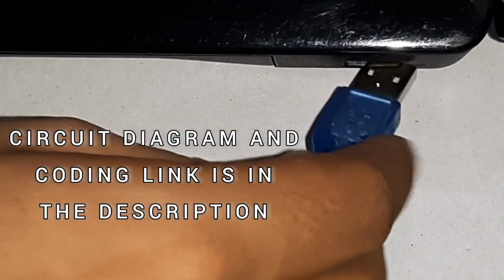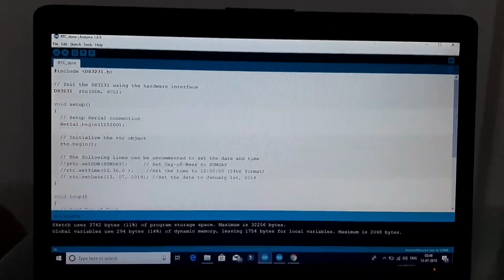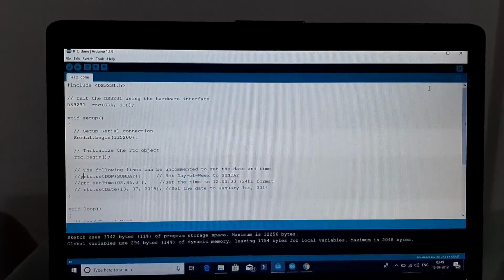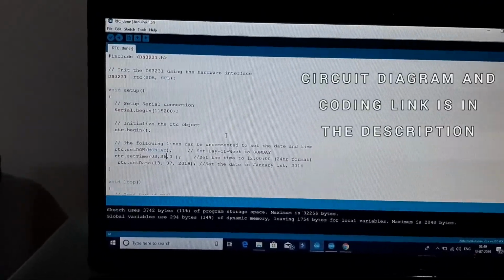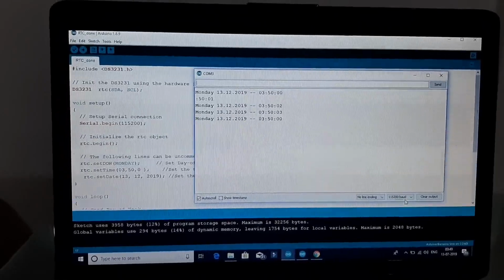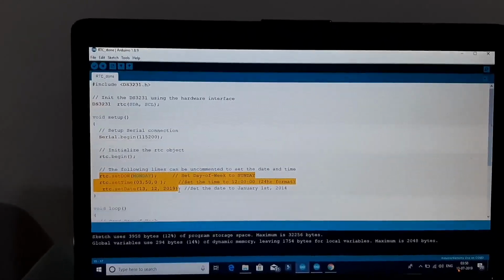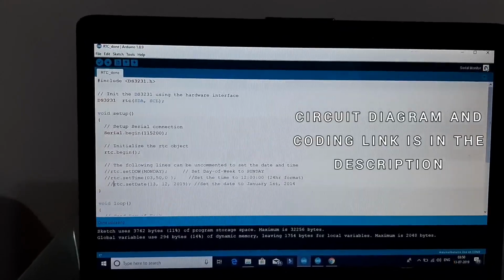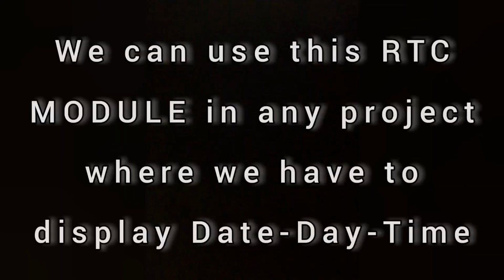Arduino and Real Time Clock DS3231 | Serial Monitor | (Part-1)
IN THIS VIDEO WE ARE GOING TO LEARN HOW TO USE REAL TIME CLOCK MODULE IN PROJECTS WHERE WE HAVE TO DISPLAY DAY DATE AND TIME

COMPONENTS:-

ARDUINO UNO
RTC MODULE
JUMPER WIRES